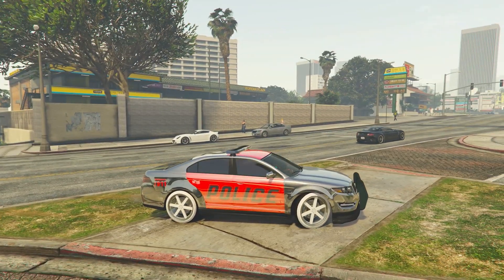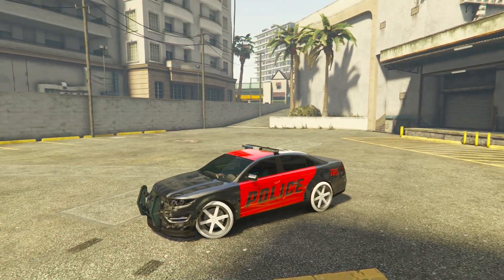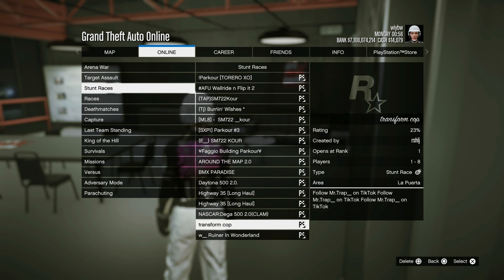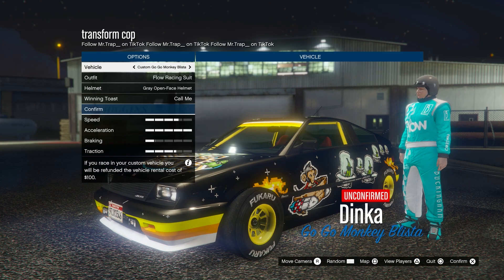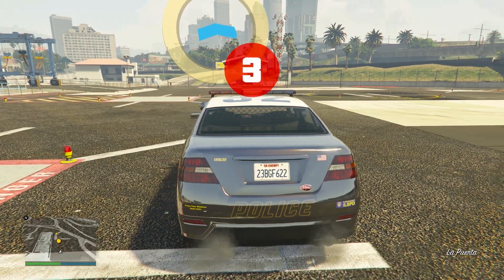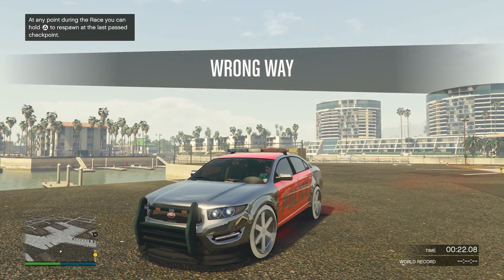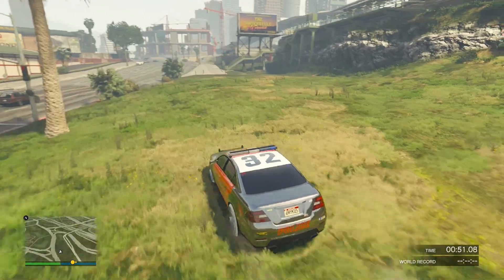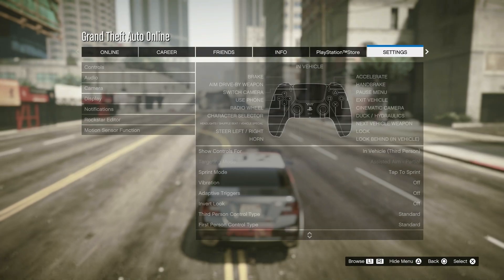How To Make Your Own Modded Cop Car In GTA 5 Online 1.67!! *SUPER EASY*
In This Vidéo I I Will Show You *SOLO* Method On a Car To Cop Merge In GTA 5 Online And You will be able To Merge ANY Car to Cop car in GTA 1.67!!